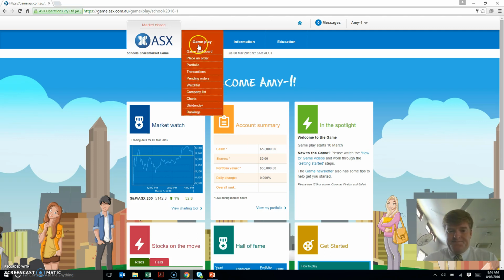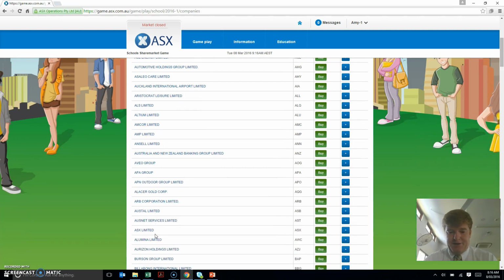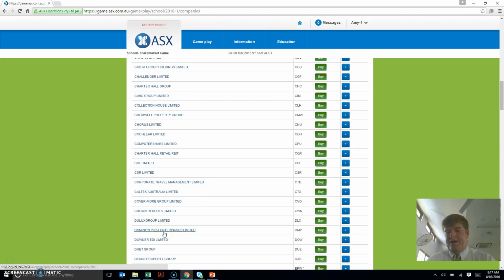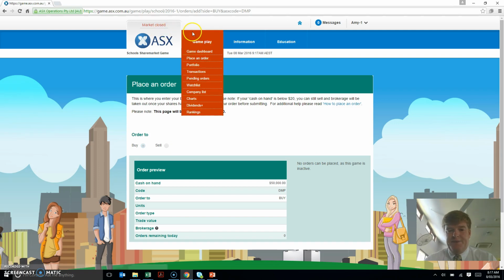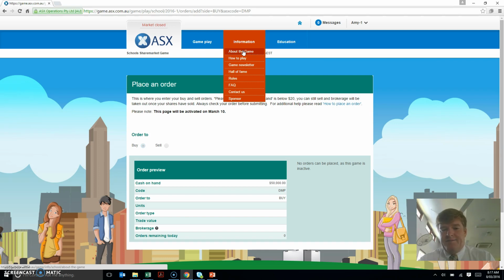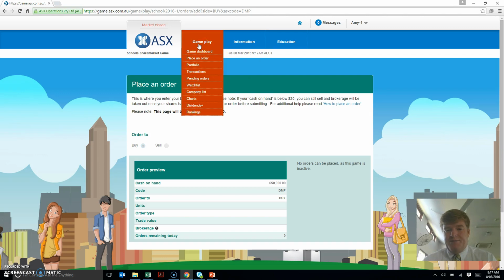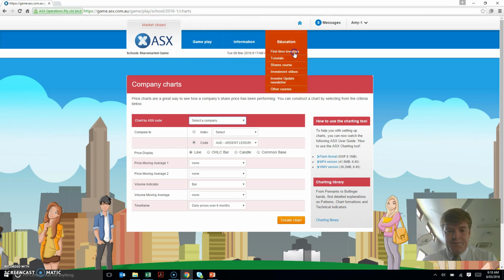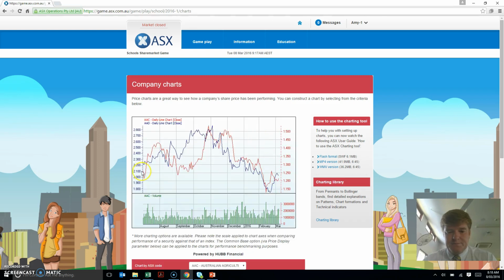Getting Started Sharemarket Game